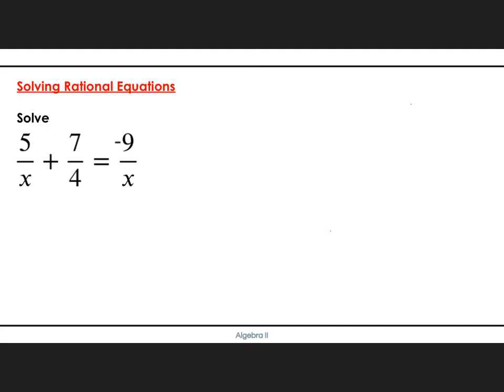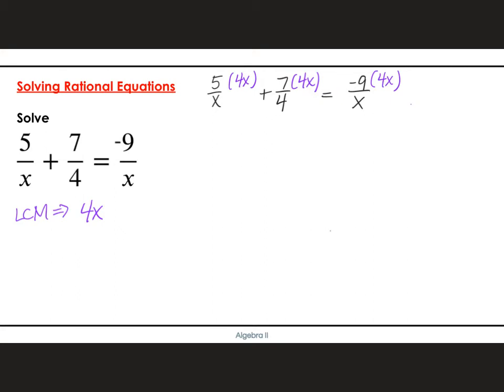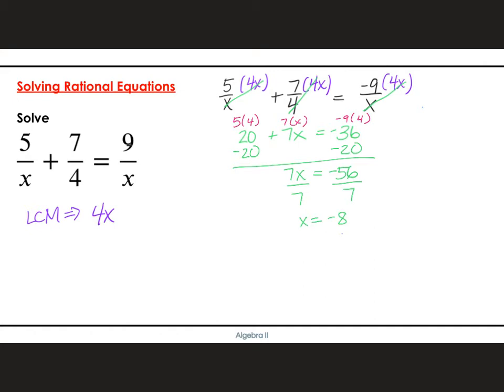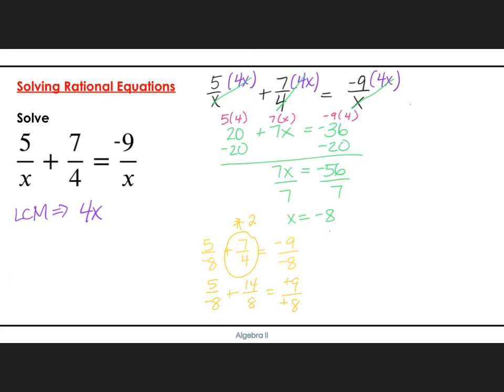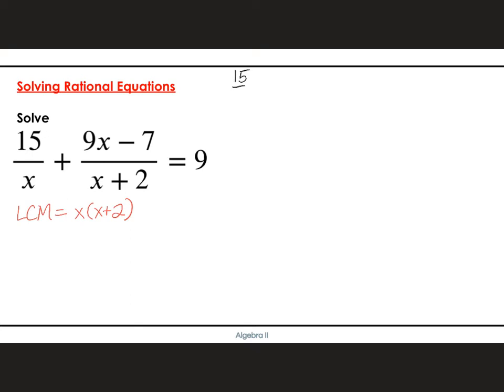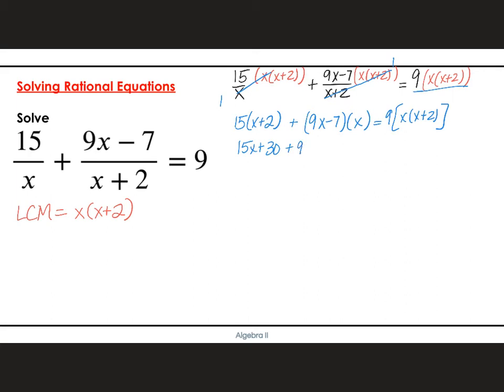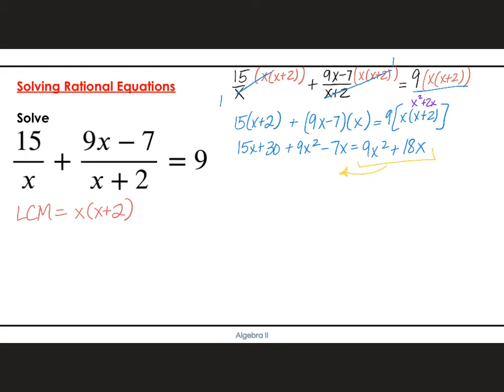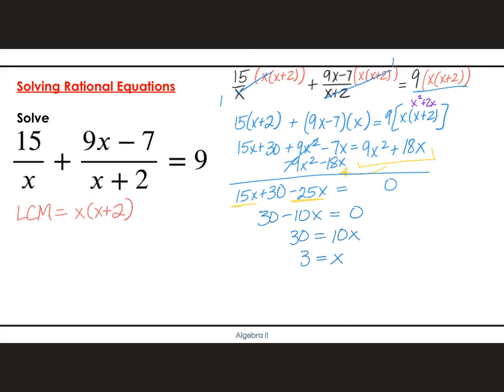#064.3 Solving Rational Equations